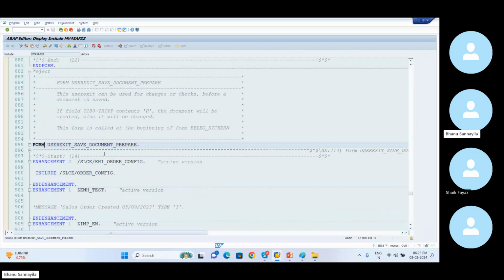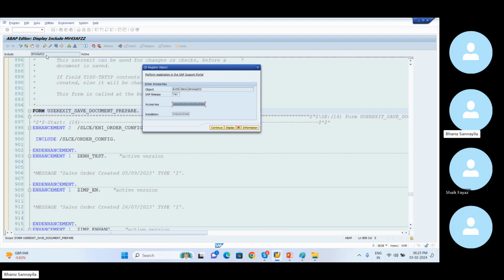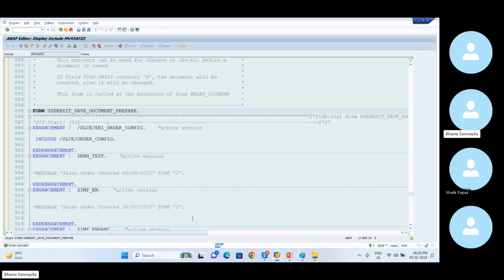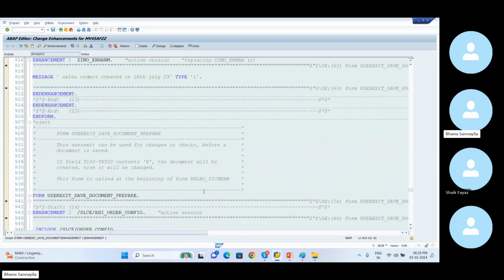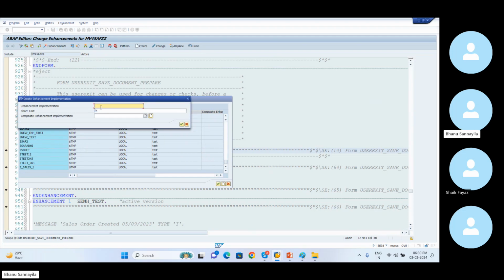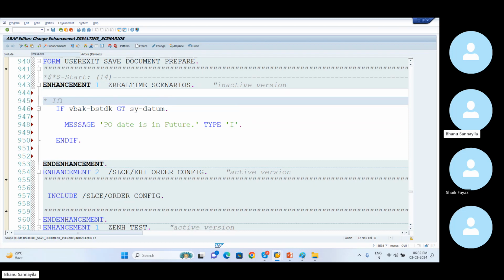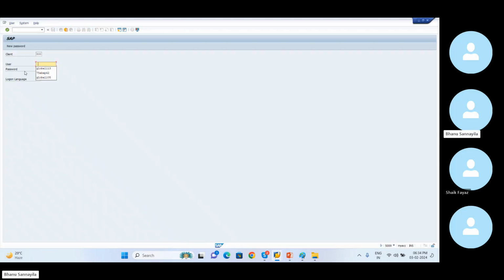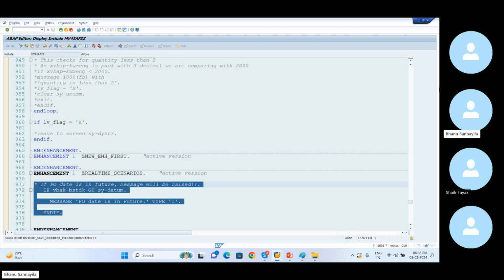3. SAP Enhancements User Exits3 | SAP ABAP Realtime Scenario | SAP ABAP For Freshers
3. SAP Enhancements User Exits3 | SAP ABAP  Realtime Scenario | SAP ABAP For Freshers